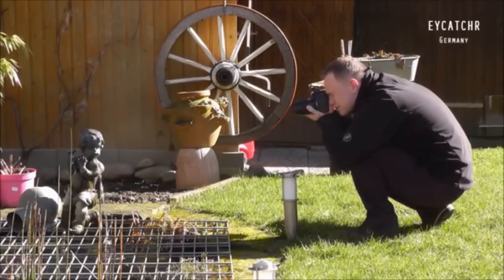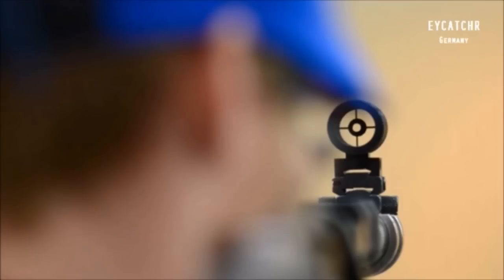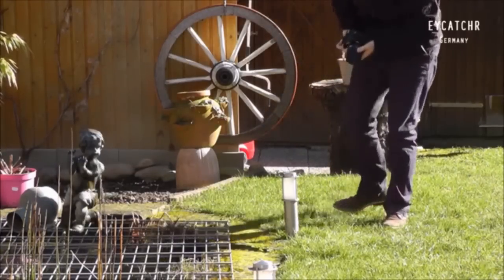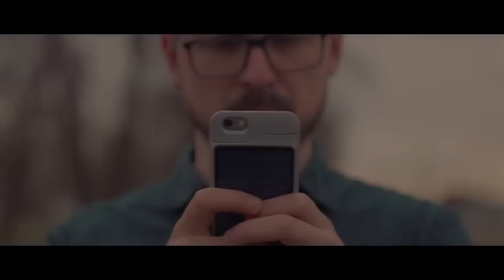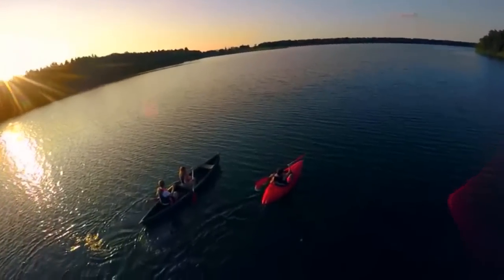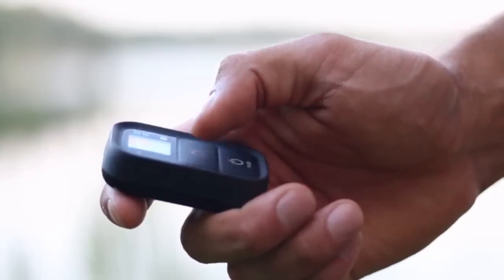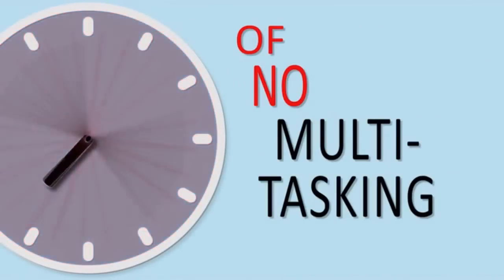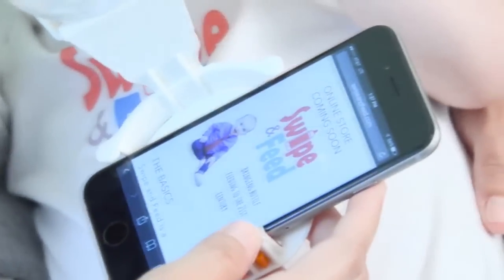Today's Best New Inventions, Technology and Gadgets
Have you seen the newest inventions, gadgets and designs I found for you?

Tired of Taking Pills? Everybody Is.